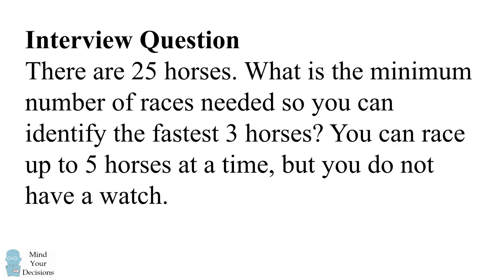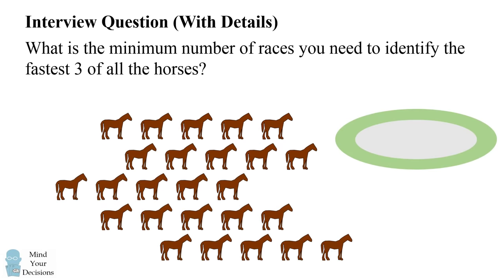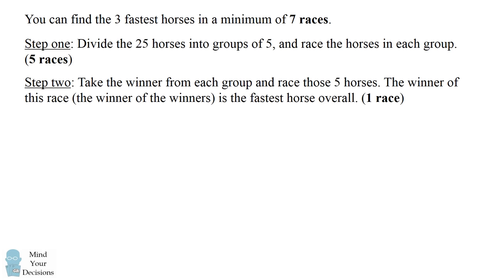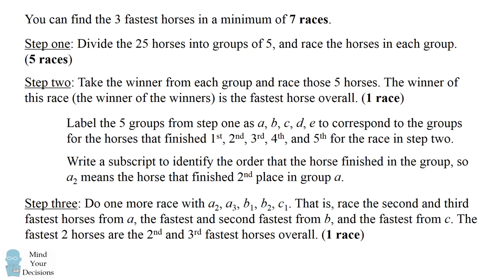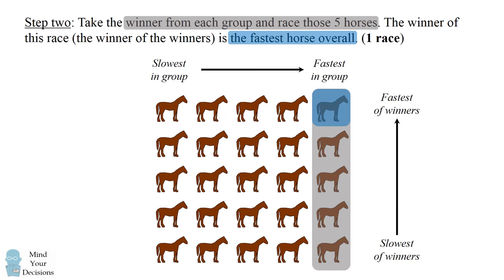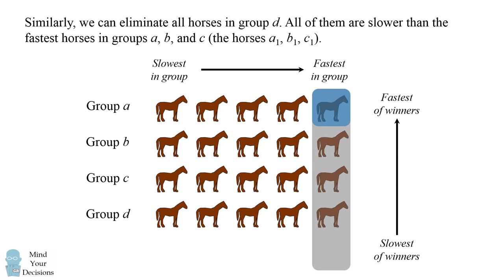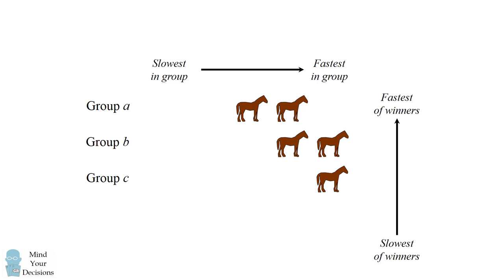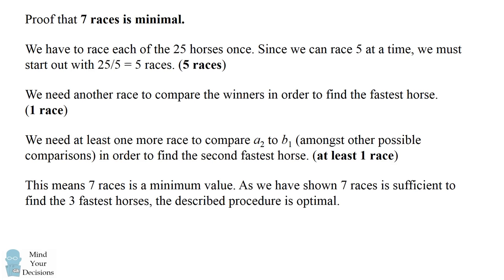Solving A Classic Google Interview Logic Puzzle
There are 25 mechanical horses and a single racetrack. Each horse completes the track in a pre-programmed time, and the horses all have different finishing times, unknown to you. You can race 5 horses at a time. After a race is over, you get a printout with the order the horses finished, but not the finishing times of the horses. What is the minimum number of races you need to identify the fastest 3 horses?

I was suggested this puzzle via email by Terry Stickels. This is also a popular interview question at tech companies like Google. See a list of all sources in my blog post for this video:

My Books
Mind Your Decisions: Five Book Compilation

2017 Shorty Awards Nominee. Mind Your Decisions was nominated in the STEM category (Science, Technology, Engineering, and Math) along with eventual winner Bill Nye; finalists Adam Savage, Dr. Sandra Lee, Simone Giertz, Tim Peake, Unbox Therapy; and other nominees Elon Musk, Gizmoslip, Hope Jahren, Life Noggin, and Nerdwriter.